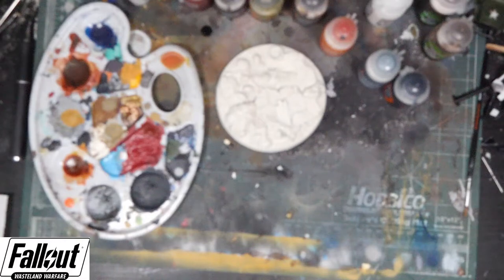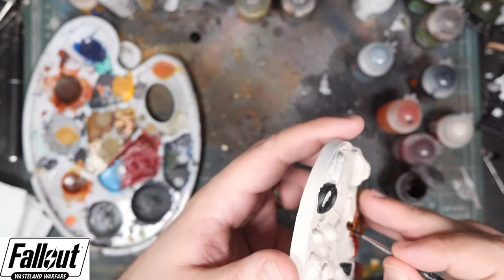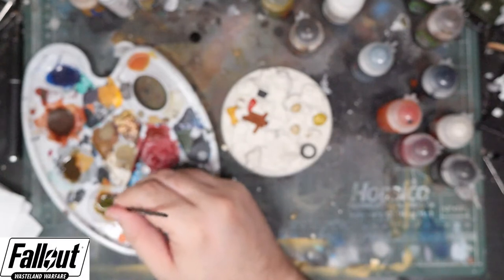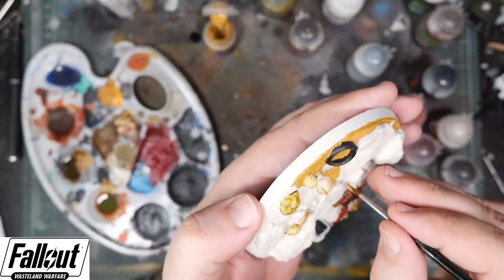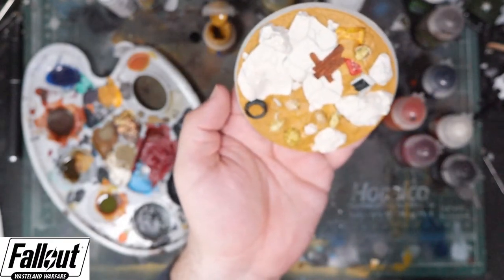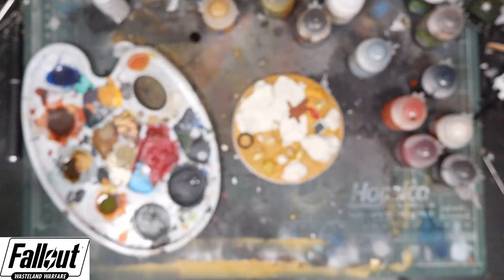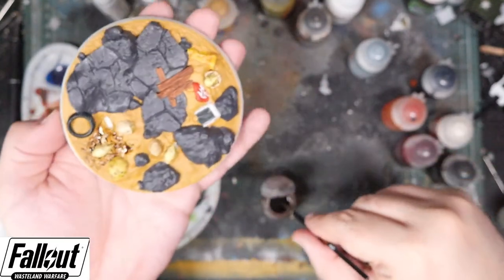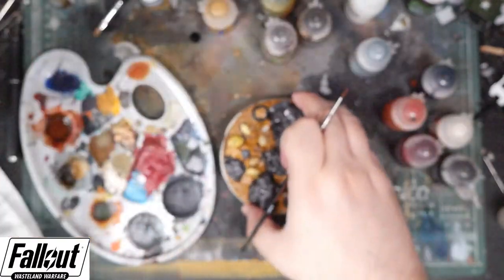Fallout Wasteland Warfare Mirelurk Queen Painting Part 1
Here we have part 1 of painting up the Mirelurk Queen for Fallout Wasteland Warfare.
We are starting with the base but as she is so massive it's a piece of work itself.
I will have part 2 done and uploaded for next weeks Fallout Friday.